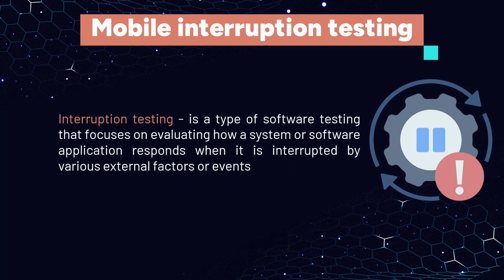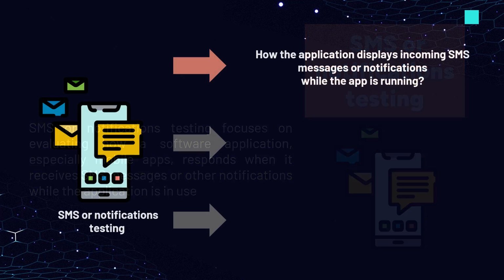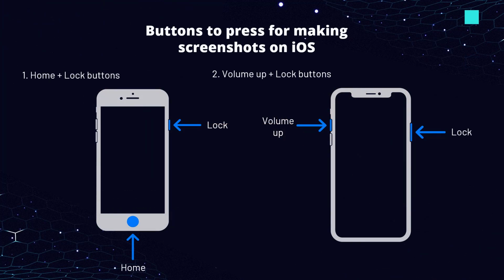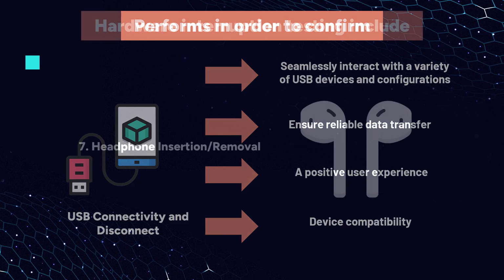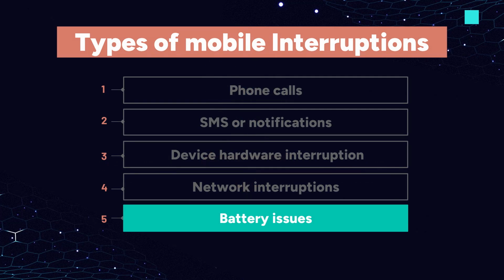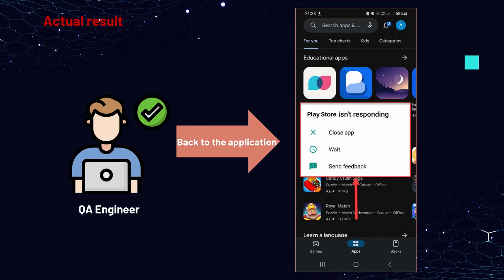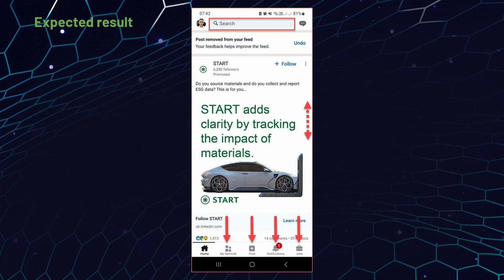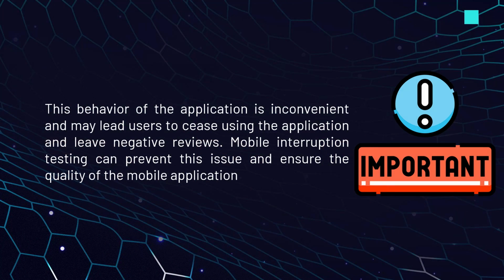Interrupt Testing in Mobile Application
00:40 What mobile interruption testing is?
1:32 Phone Call interruptions
2:20 SMS or Notification interruptions
3:12 Device hardware interruptions with types
7:37 Network interruptions
8:30 Battery issues interruptions
9:00 The most common interruption bugs Example 1
10:47 The most common interruption bugs Example 2
13:15 The most common interruption bugs Example 3